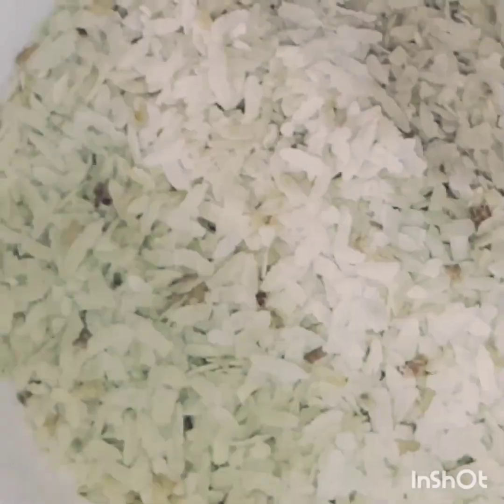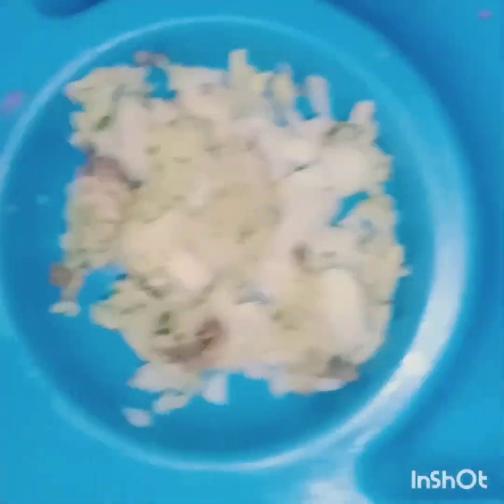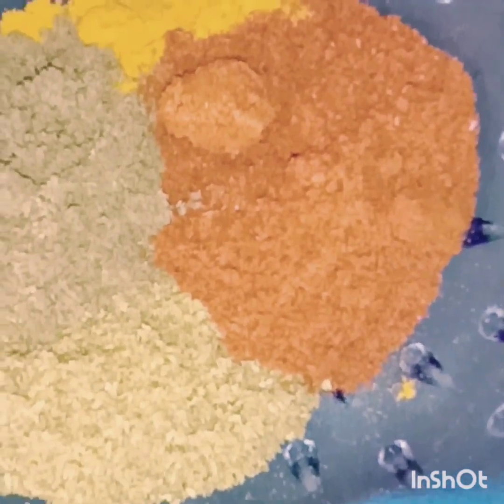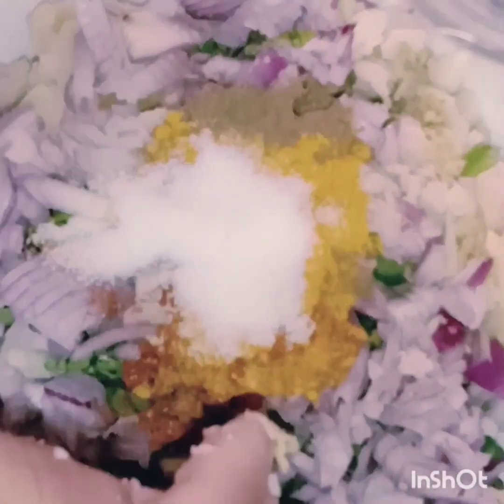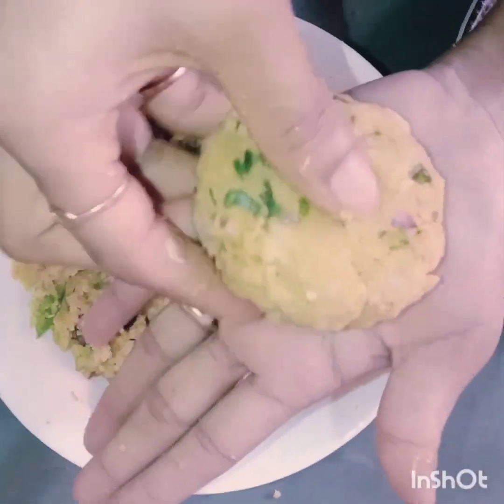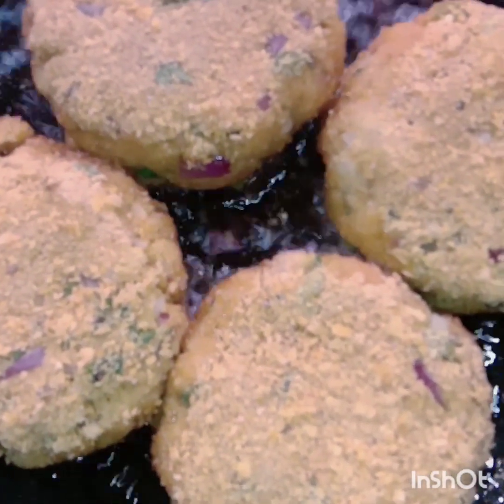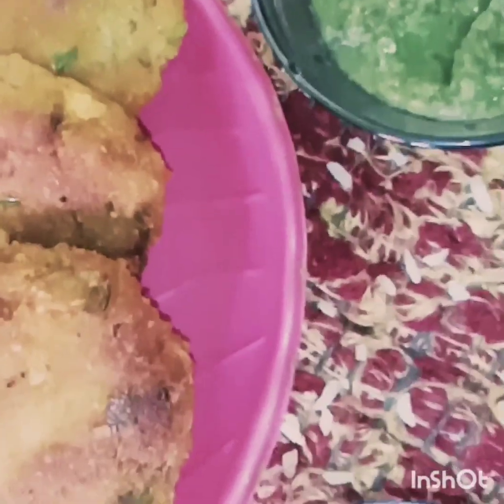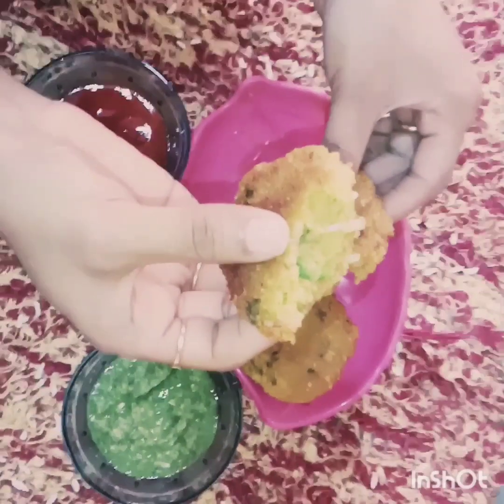Poha cutlet Recipe : vegetable cutlet : how to make poha cutlet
hiii everyone..

poha cutlet Recipe , vegetables poha cutlet
veg poha petties,it's a very gud starter recipe for party or kids snacks, it's can be easily extended as patties burger or burger or sandwich recipe.

poha cutlet recipe , vegetables poha cutlet, veg poha patties step by step, video recipe,
Hindi reciep poha cutlet,chiwda reciep,
how to make cutlet,kids snack,party snacks